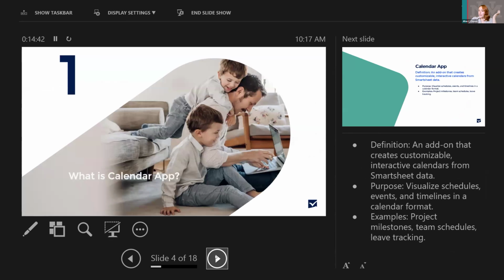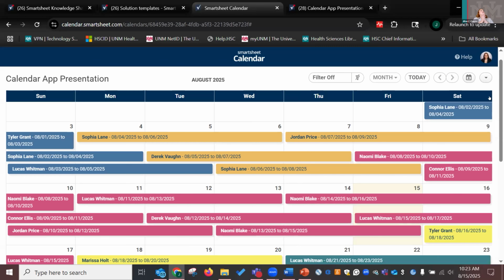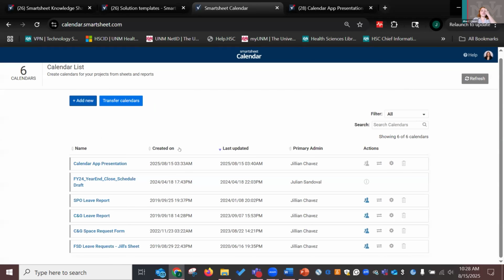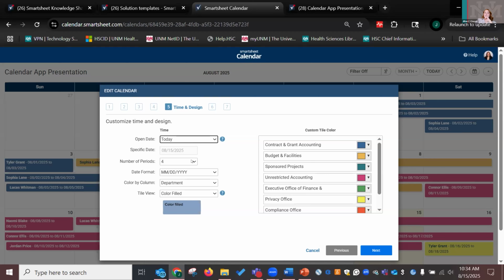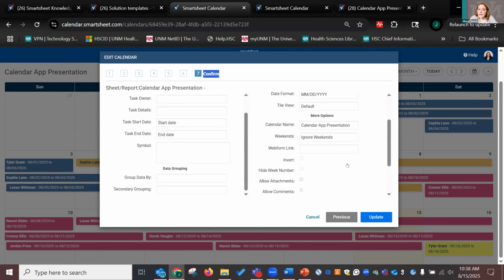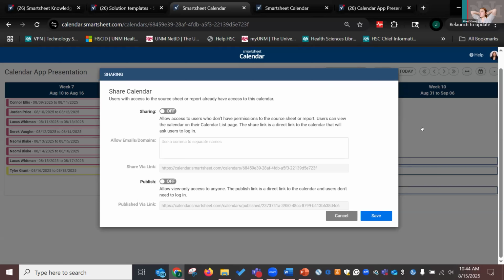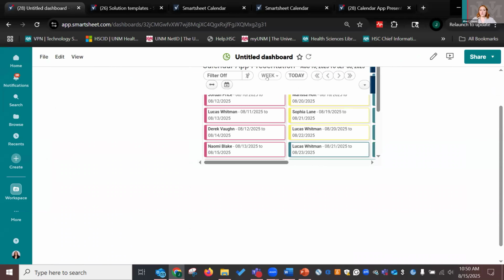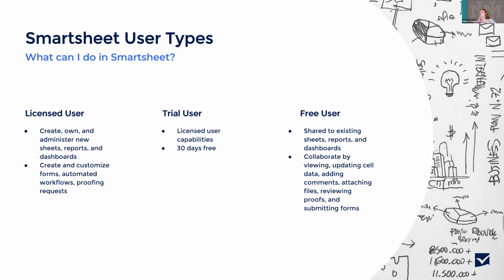Stay in Sync: Smartsheet Calendar Essentials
Calendar App, with Jillian Chavez

Bring your planning and scheduling into sharper focus with the Smartsheet Calendar App. This session will guide you through creating interactive calendars that highlight what matters most. Learn to customize views, color-code tasks, and sync key events to keep your team and stakeholders aligned in real time.